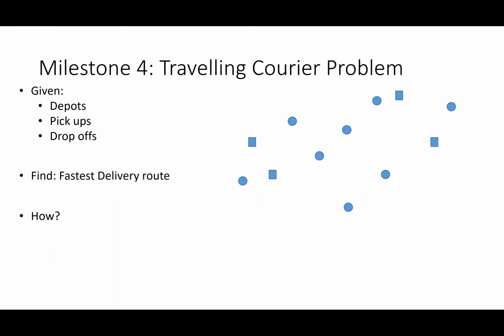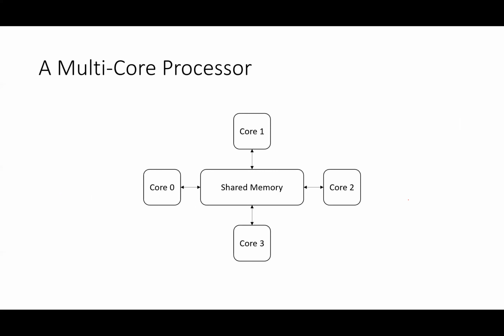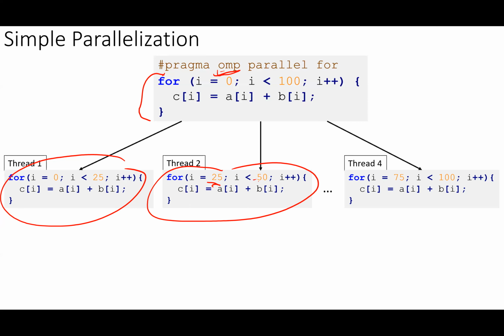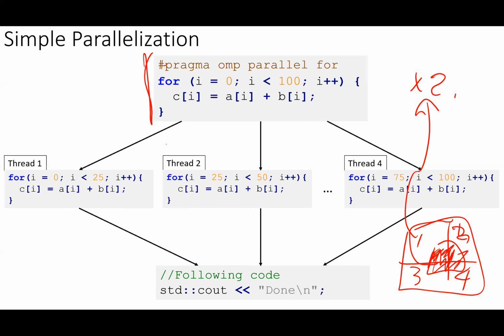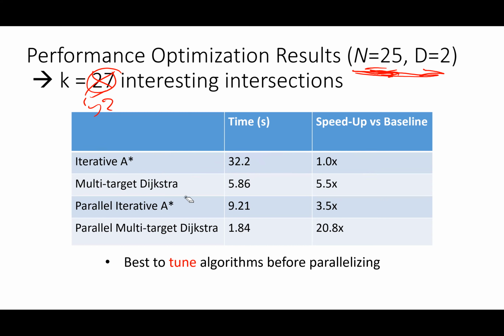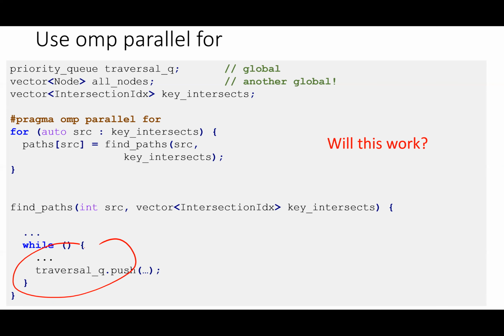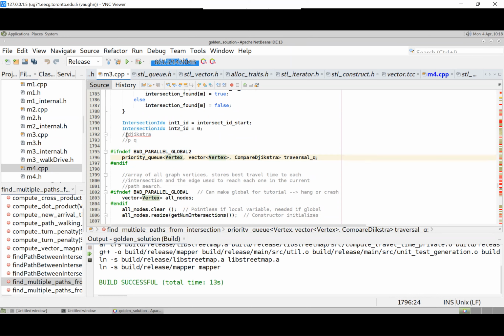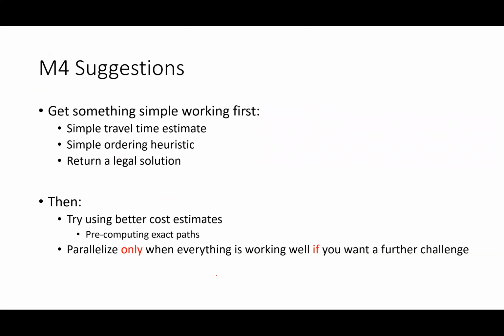tutorial9 multithreading mon 9am